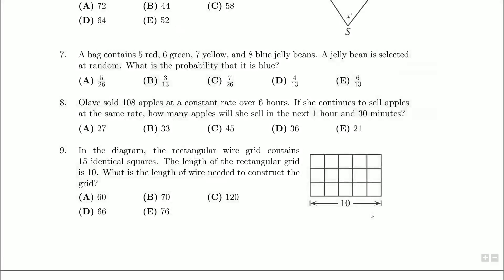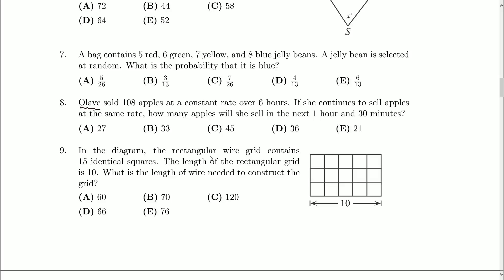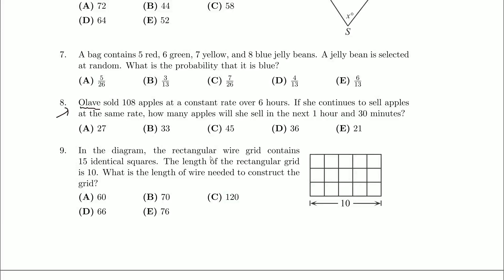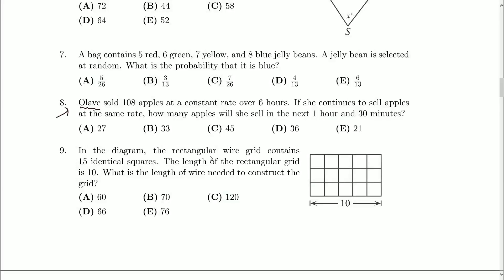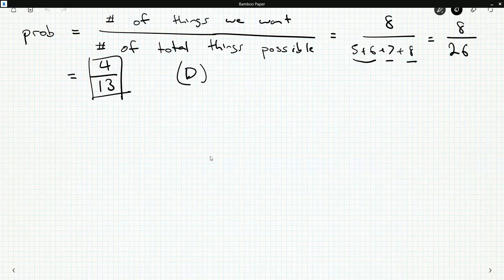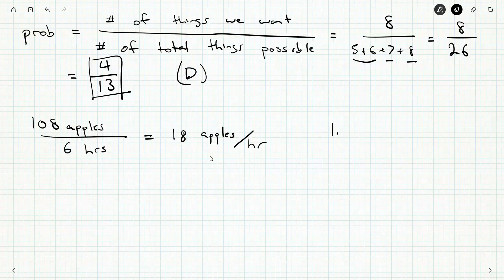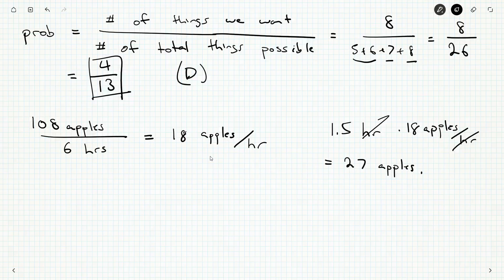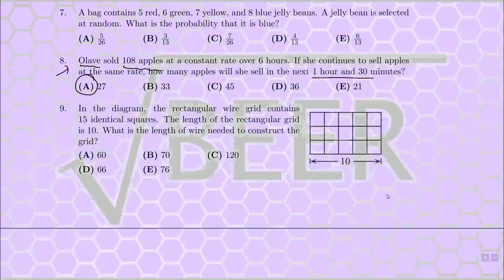Pascal 2008 8